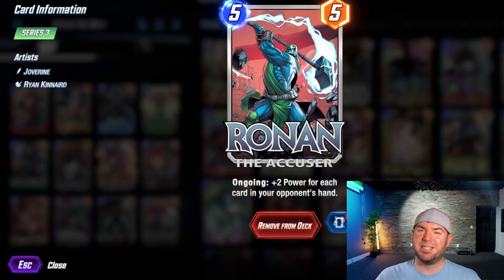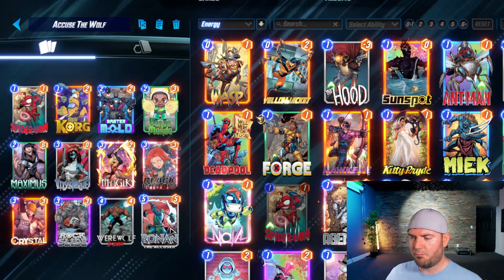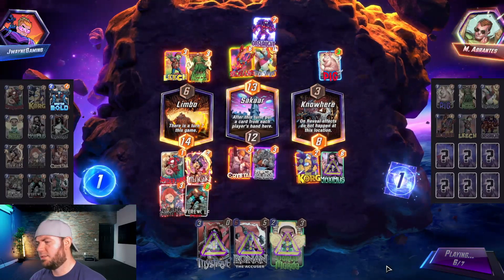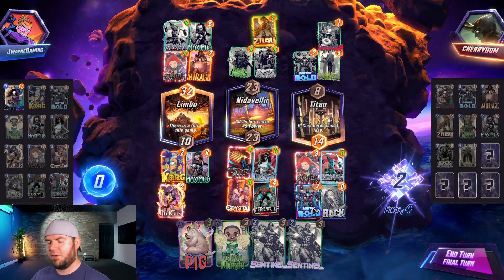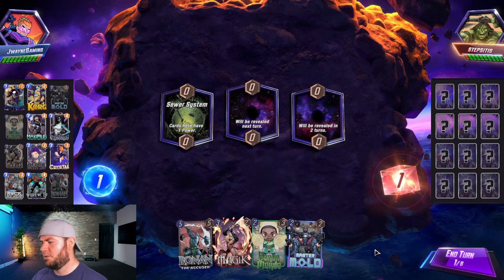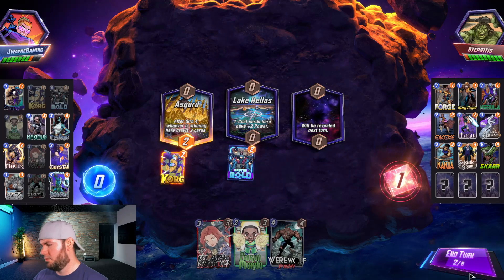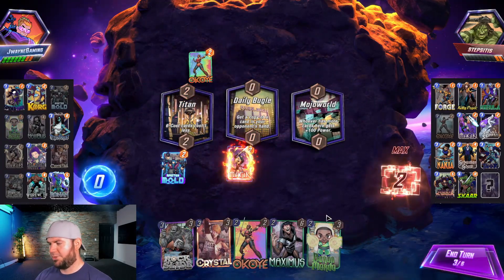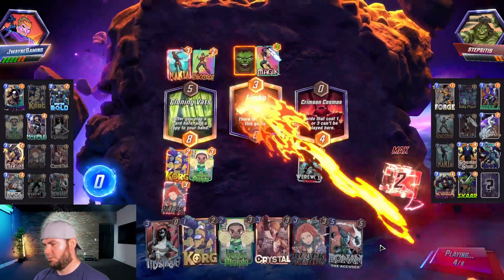Absolutely CRAZY Ronan Deck with Werewolf By Night! | MARVEL SNAP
This Ronan Deck with Werewolf By Night is Crazy fun! With so many on reveals to pump the opposing hand, you will have Wolf bouncing everywhere! Enjoy these highlights!